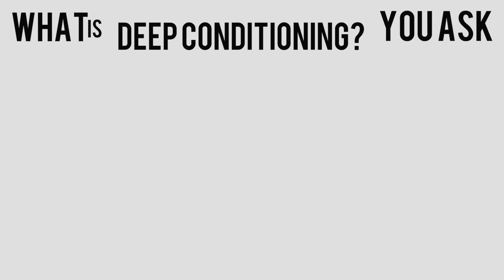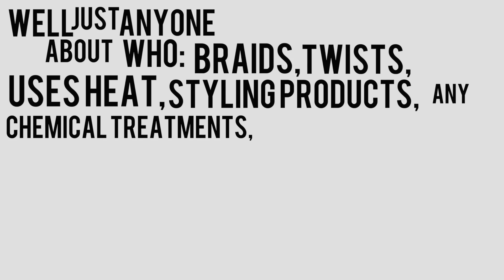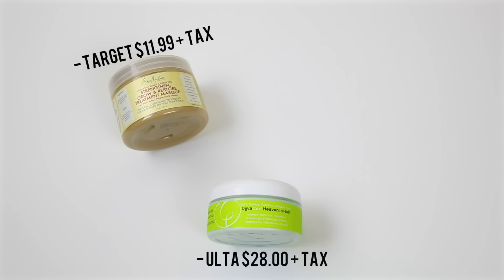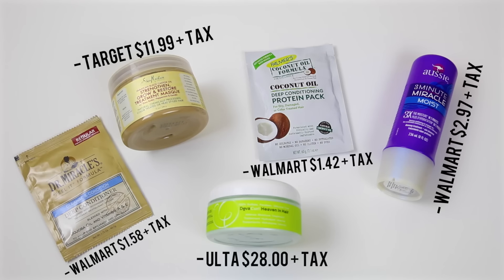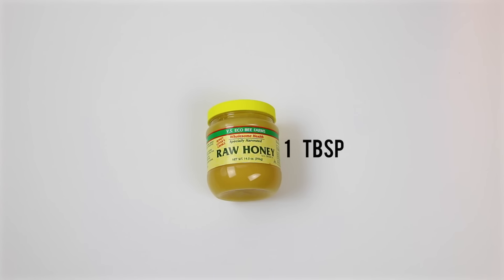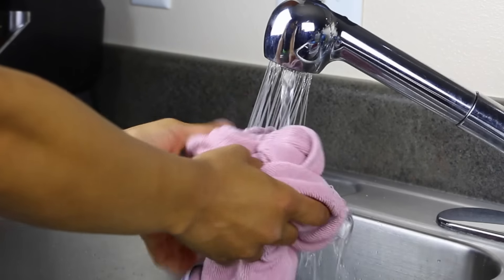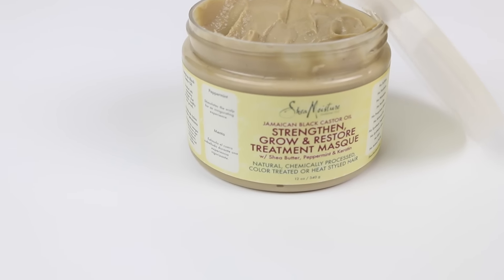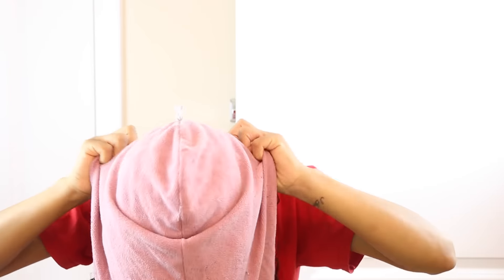Deep Conditioning 101 For Natural Hair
xoxo..

PRODUCTS MENTIONED:
SheaMoisture Jamaican Black

DevaCurl Heaven in Hair

Aussie Moist

Palmers (Cheaper in stores)

Dr. Miracle's (Also Cheaper in stores)

Where I be Chillin'

**Any hair Pictures/Products/Tips/Styles/Etc, Tag me in SayriaJade on IG. I would LOVE to see your beautiful curls & your Journey **

* ALL NETWORK/PARTNERSHIP EMAILS WILL BE IGNORED*